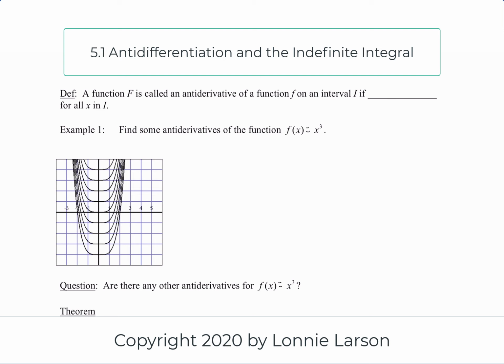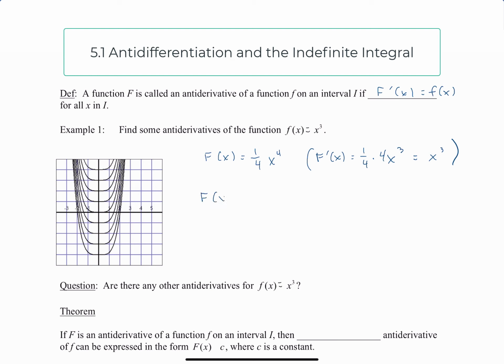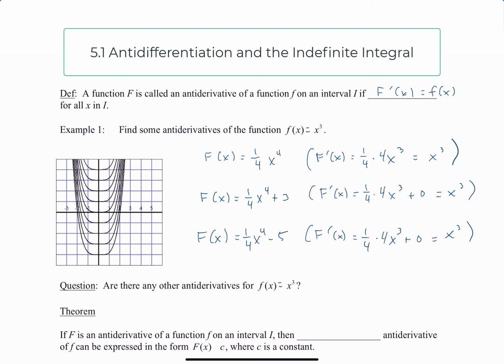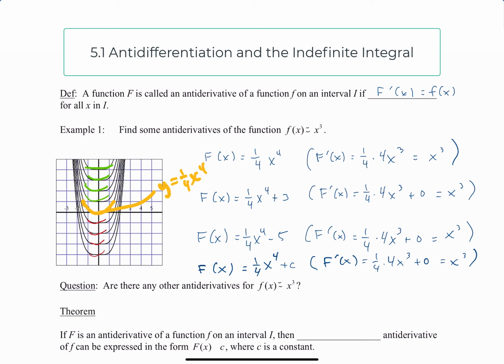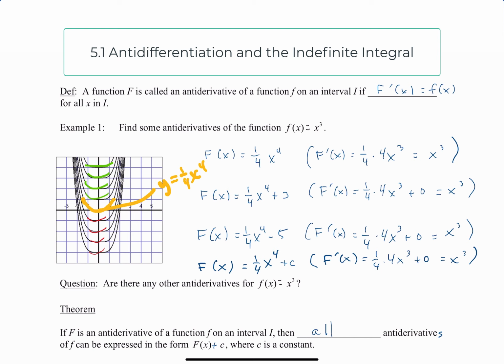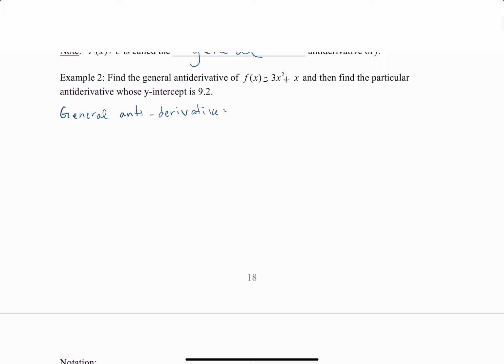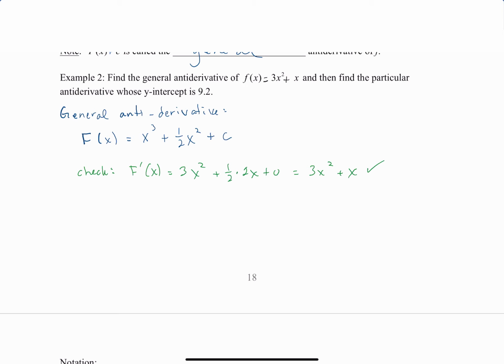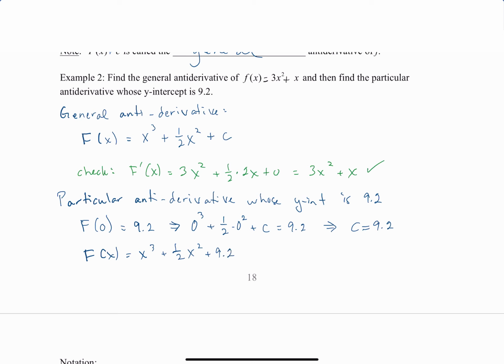Math 340 5.1 Part 1